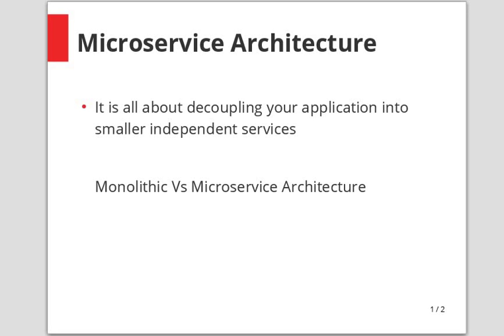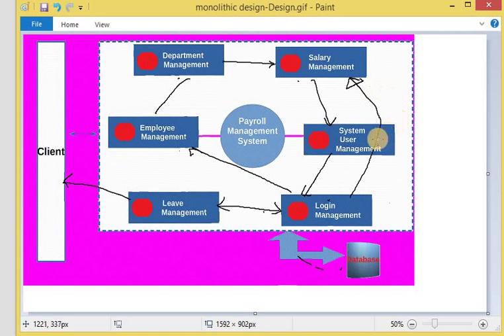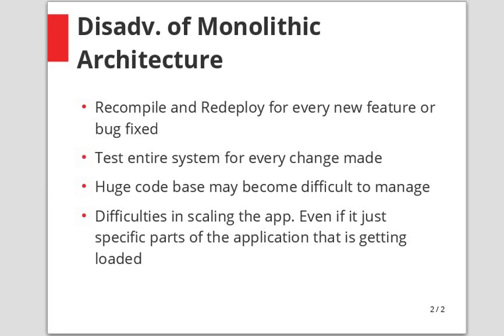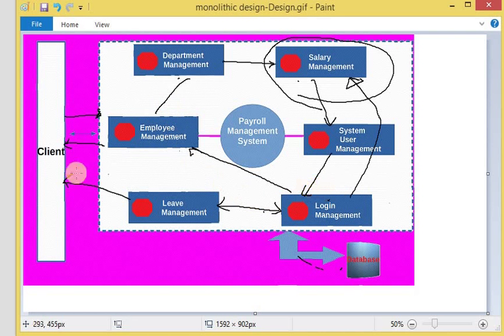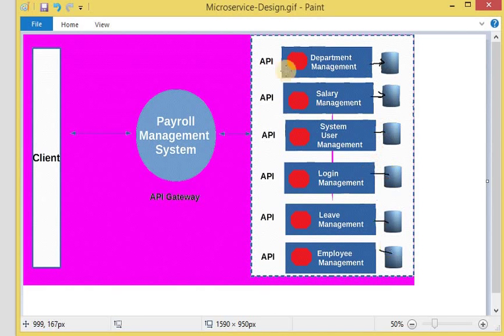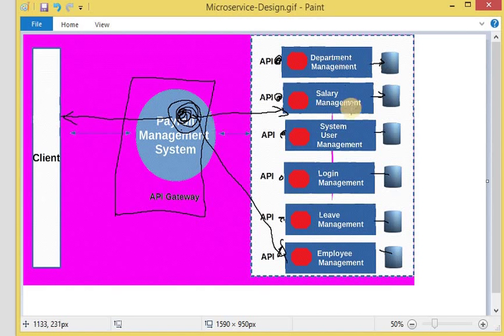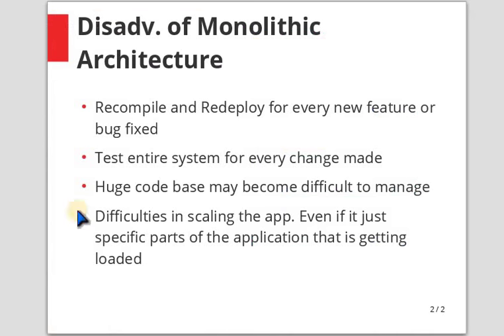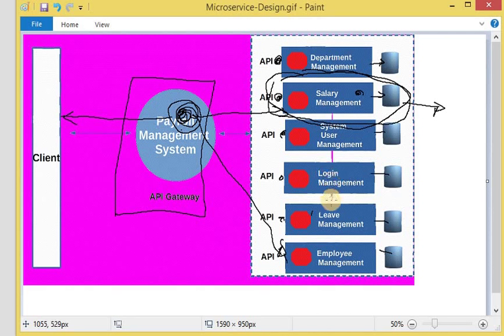Microservice Architecture Explained!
Microservice Architecture Explained with its benefits.
Using a case study Payroll Management system